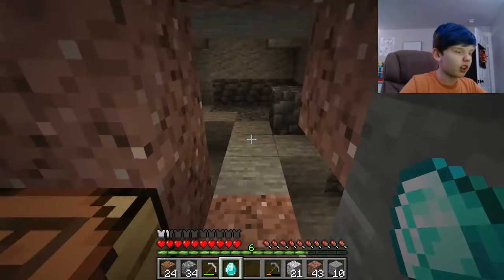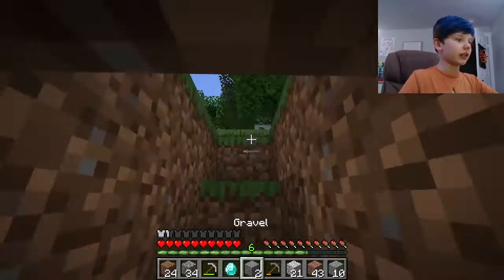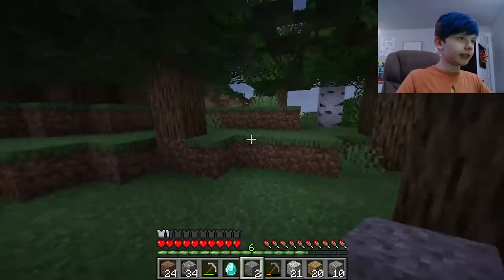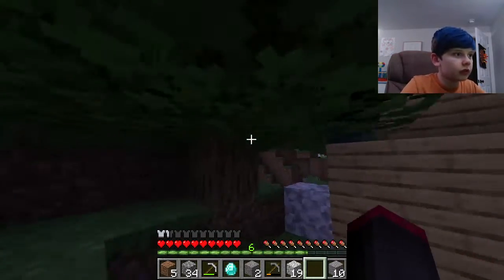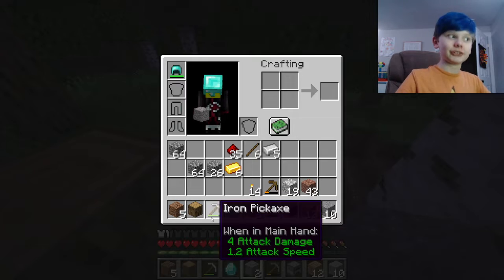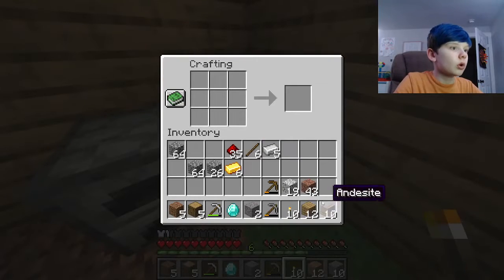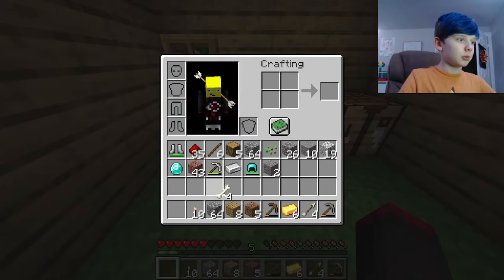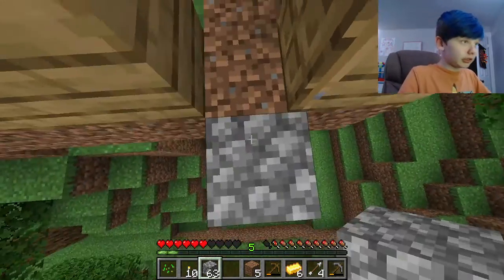UNDER CONSRUTCION |Minecraft survival part 2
In this video we made the house and started to make a farm! NEXT VIDEO OUT TOMOROWWWWWWWWWWWWWWWWWWWWW